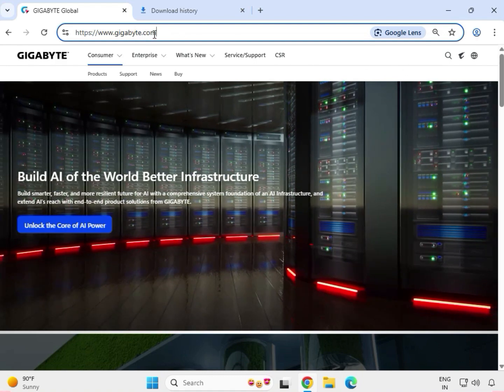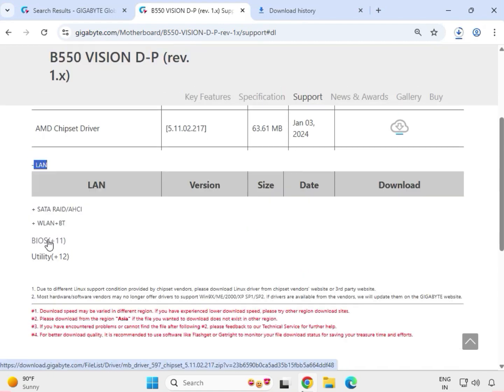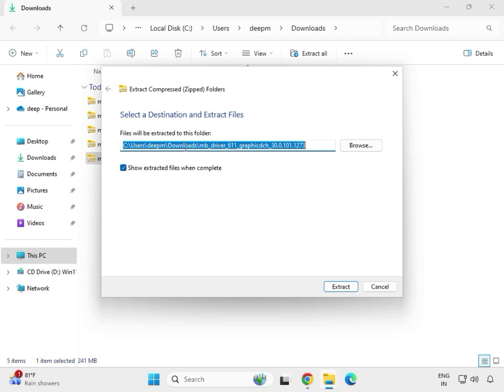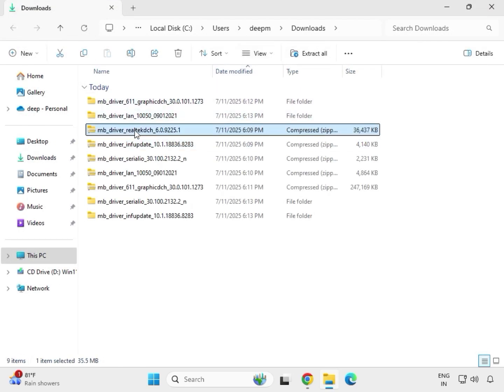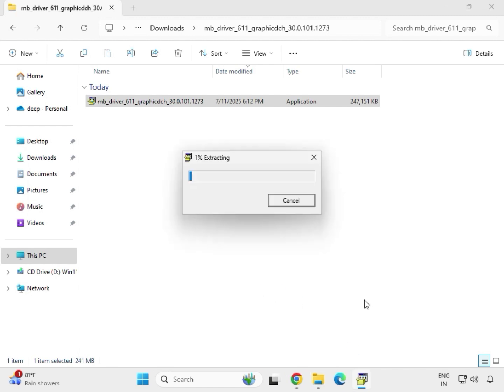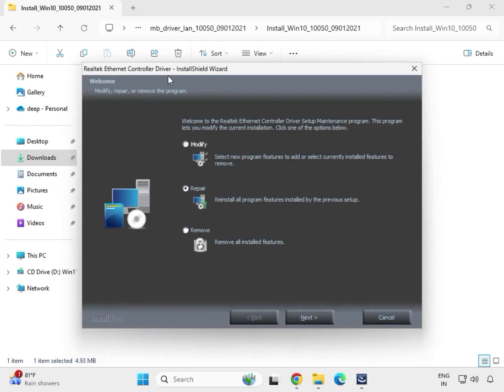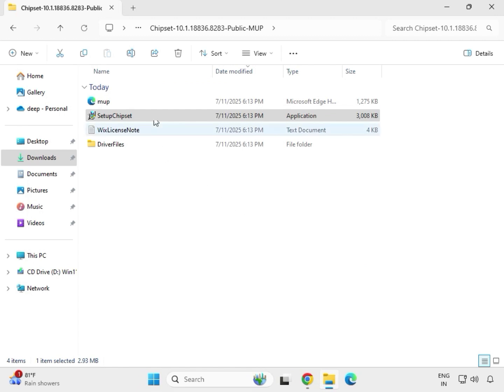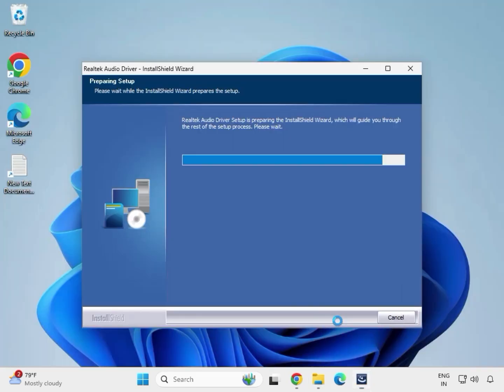Gigabyte B550 VISION D-P Motherboard Driver Setup – Windows 10/11 Guide